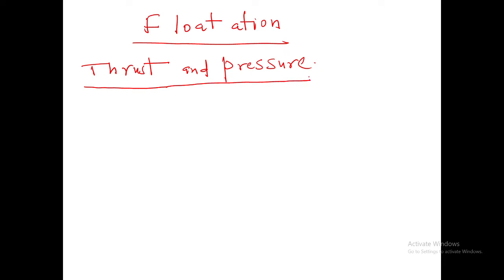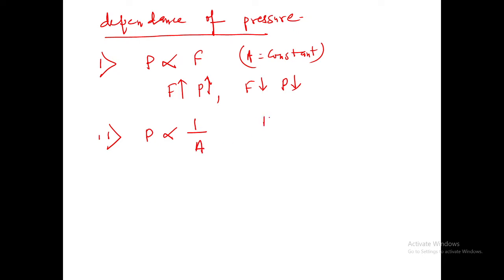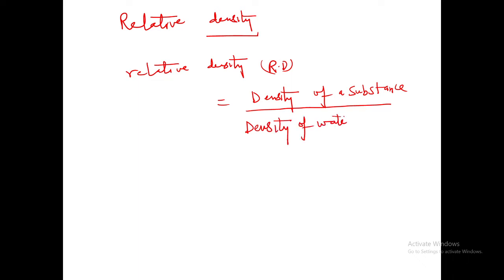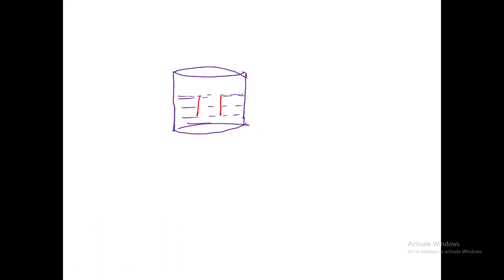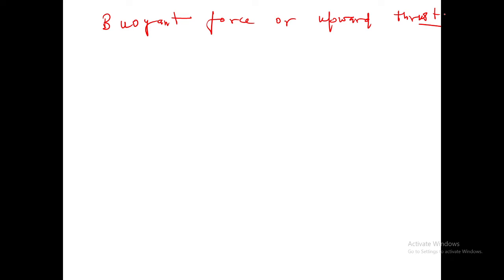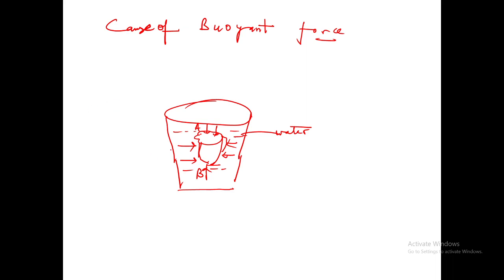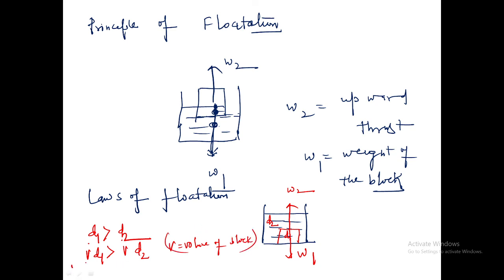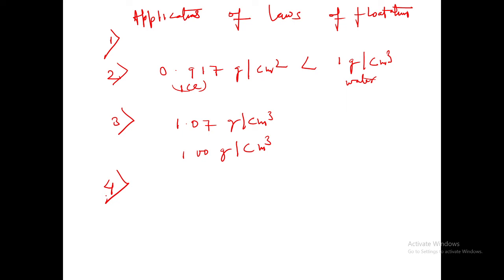FLOATATION (BASICS+N.S.S)@Competency Based